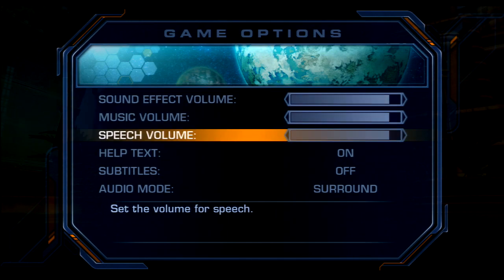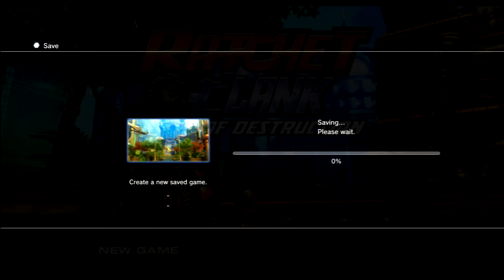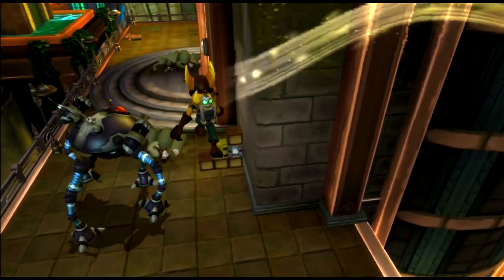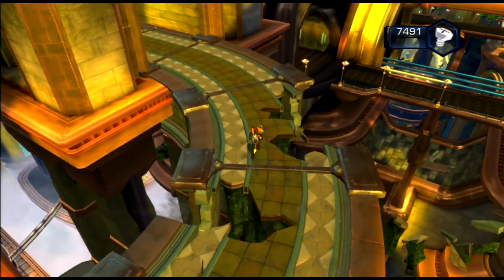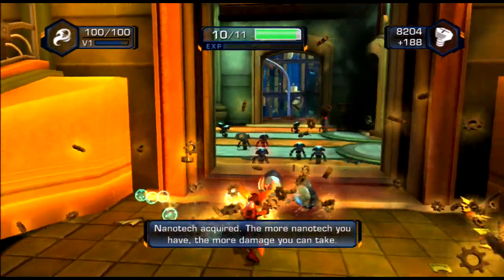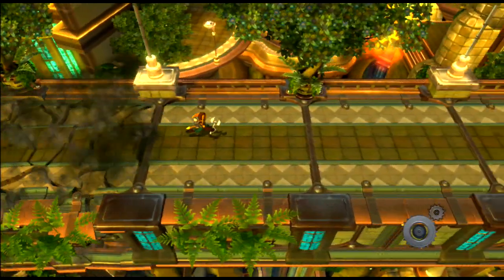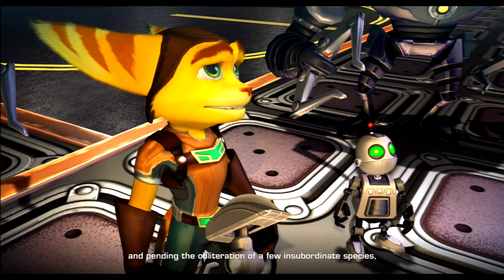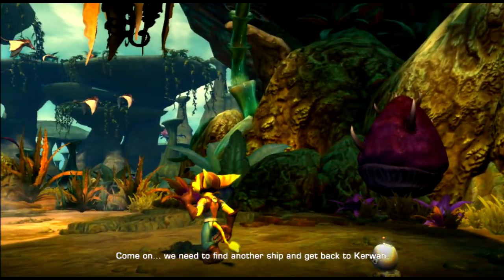Ratchet & Clank Tools Of Destruction (2007) Part 1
Here we begin a new walkthrough! Enjoy! 27 more parts to go!

Egypt Forever!